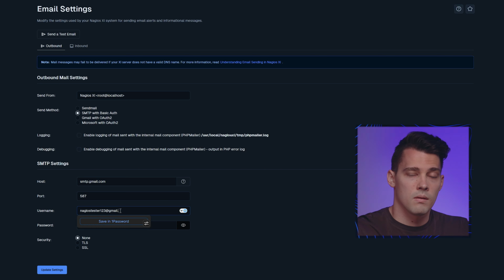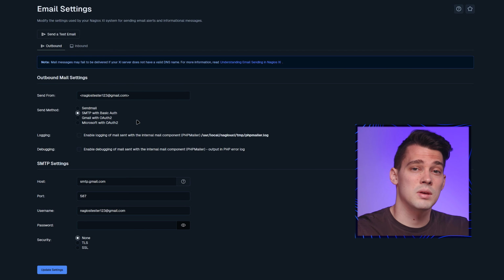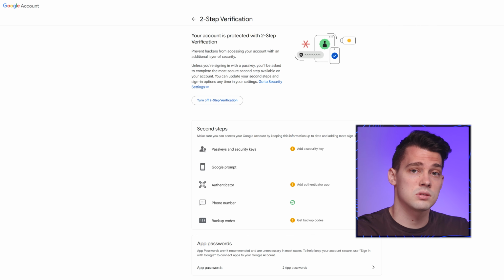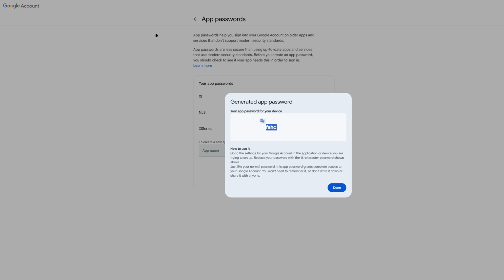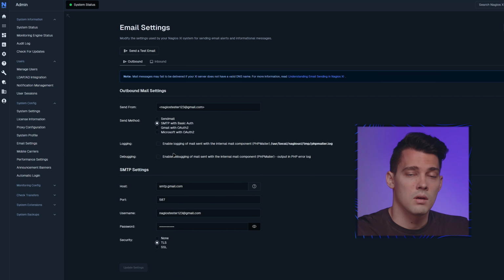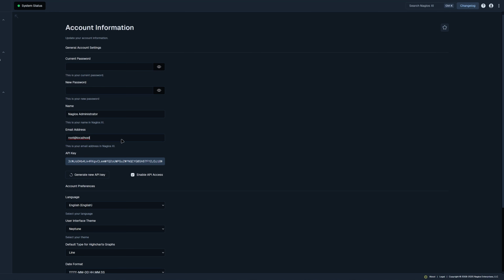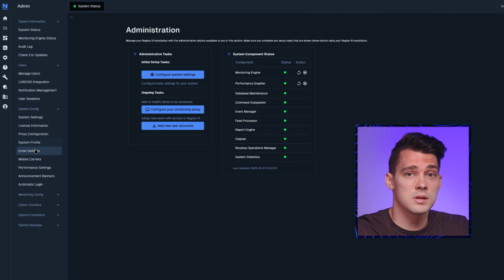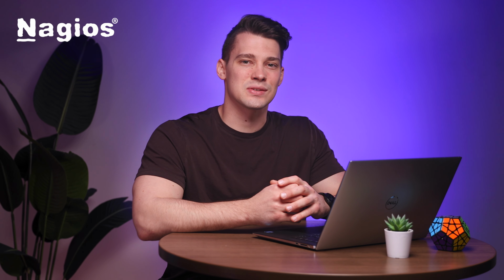Setting up Email Notifications | Build the Ultimate XI Episode 2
In episode 2 of the Build the Ultimate Nagios XI series, this tutorial explains how to enable and configure outbound email notifications by updating SMTP settings, generating a secure application password, and verifying delivery. It covers accessing the Email Settings panel under Admin → System Config, entering host, port, security, and credential details, creating and applying a Gmail app password for TLS encryption, updating the recipient address, and sending a test notification to confirm reliable alert delivery.

Key Timestamps:
00:43 Accessing Email Settings in Admin
02:14 Creating and applying a Gmail app password
03:31 Sending a test email